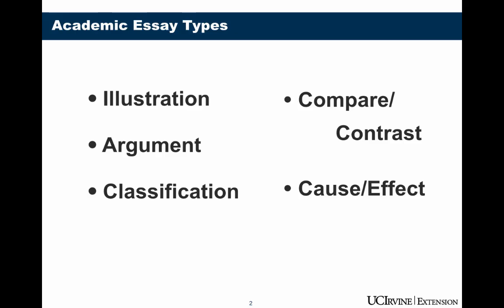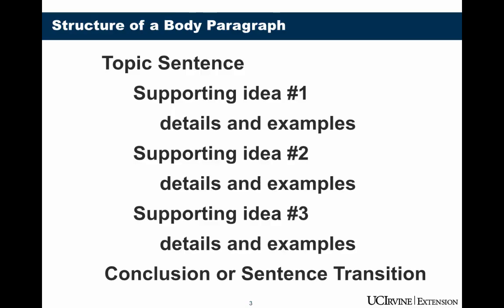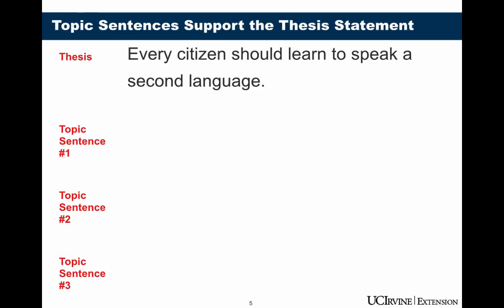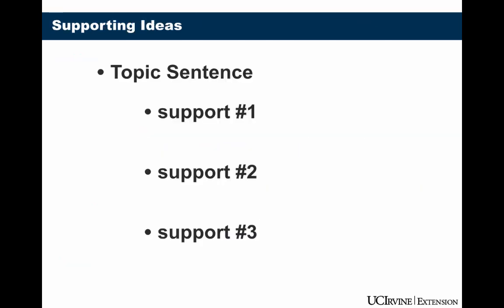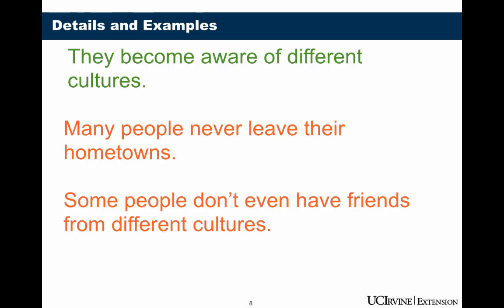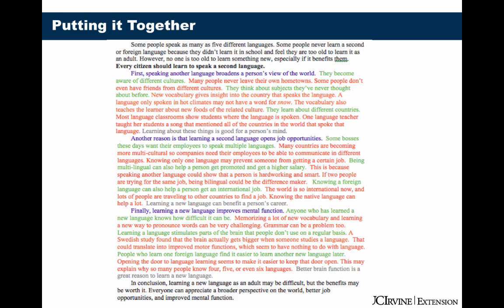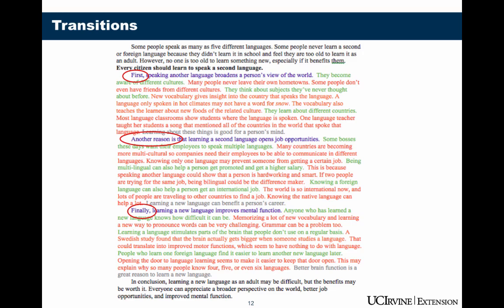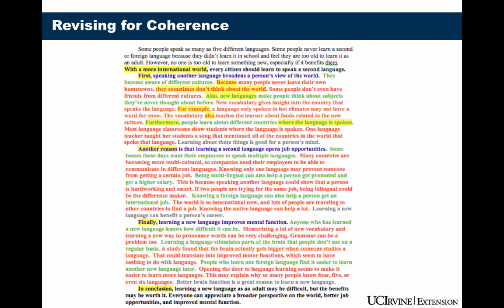How to Write Body Paragraphs - Academic Writing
Most students lose easy points on essays — not because their ideas are bad, but because their body paragraphs are weak.

In this lecture, you’ll learn:

The exact structure every strong body paragraph follows

How to write topic sentences that support your thesis

The difference between supporting ideas and details

How to use transitions for better coherence

Why most essays feel “choppy” (and how to fix it)

Whether you're writing an illustration essay, argument essay, compare and contrast, classification, or cause and effect essay — this structure works every time.

If you want higher grades with less confusion, this is the system.

📌 Download the essay and practice improving coherence before your next submission.